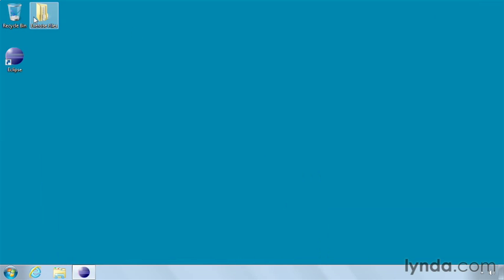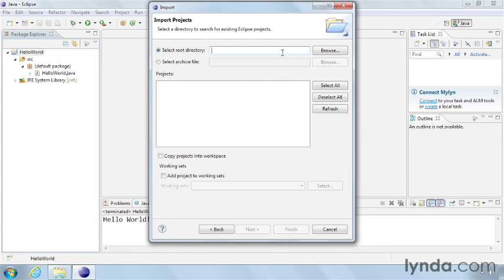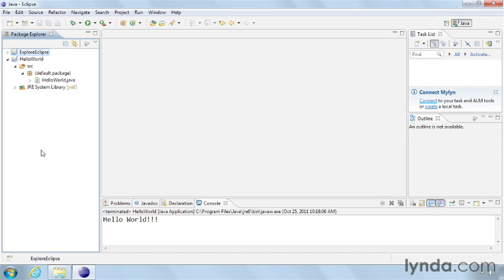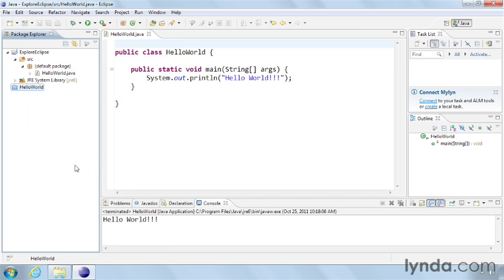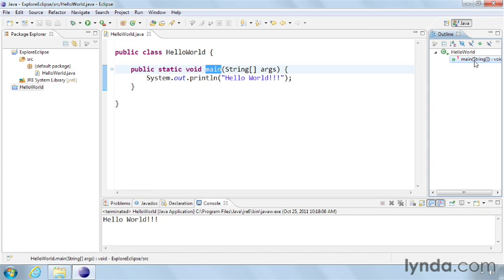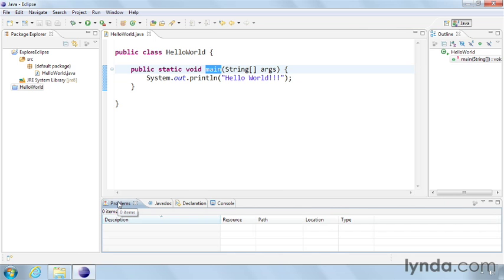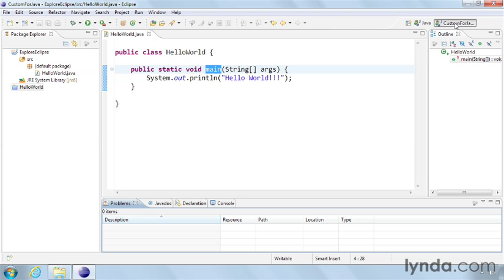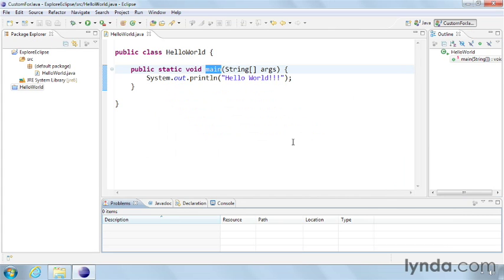86005 03 02 SC11 explore mov